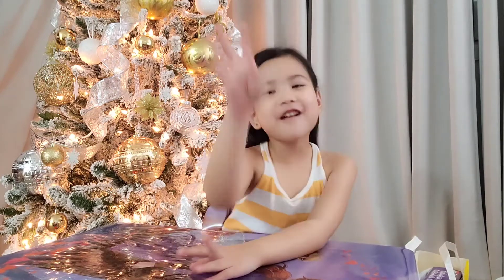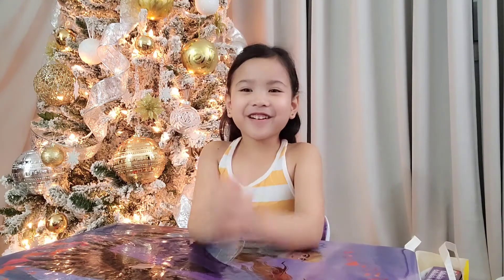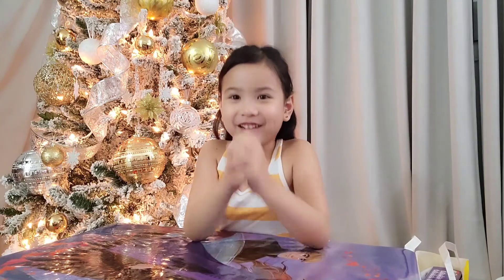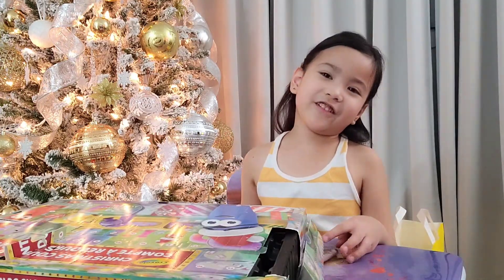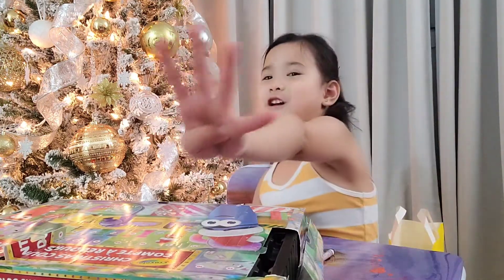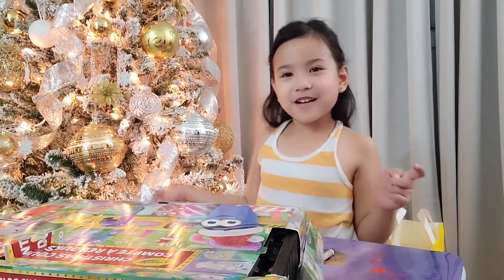Vlogmas 2022 | Lego & Crayola Advent Calendars | Vlogmas Day 4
It's vlogmas day 4 of 2022!

This year Riley got 2 new advent calendars from Lego and Crayola. She is excited everyday to open one window until Christmas eve. Join her as she opens day 4 of these 2 awesome advent calendars and see what she got today.

Thankful for your support!
Happy watching!

Musician: Jingle Punks